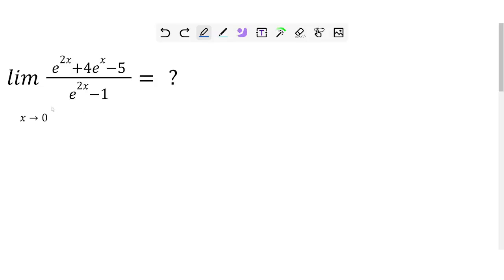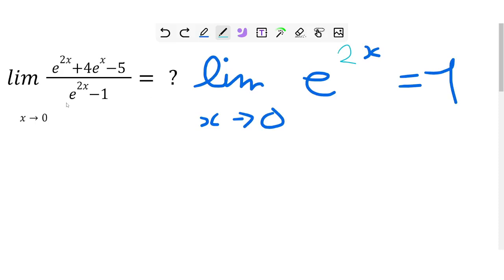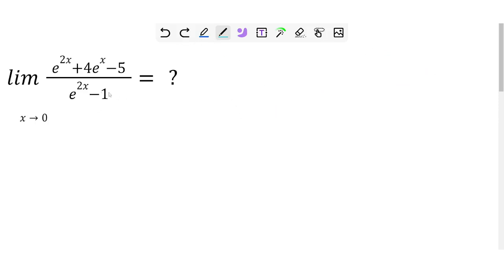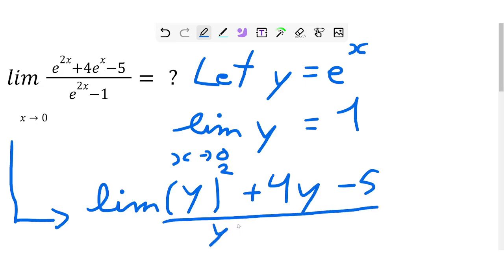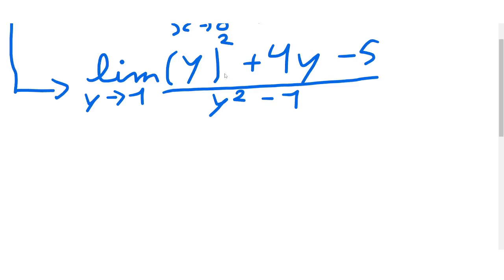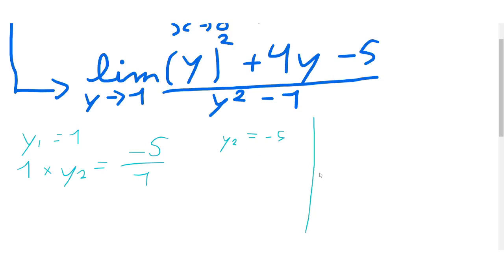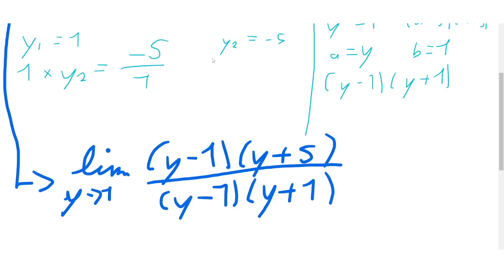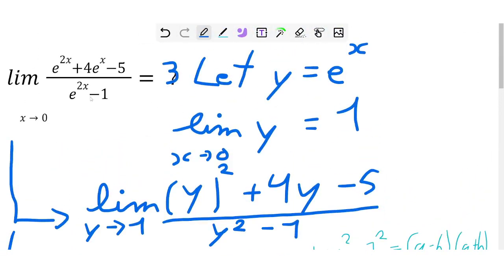Evaluate the limit of an exponential equation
My solution to an exponential equation problem from my high school math book.

If you have a better solution I'd be more then interested to see it 😁